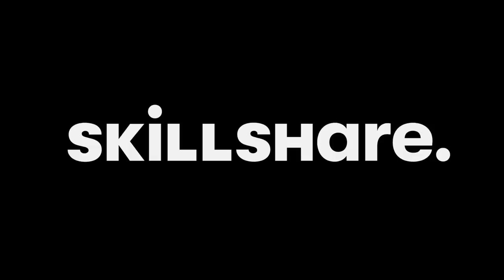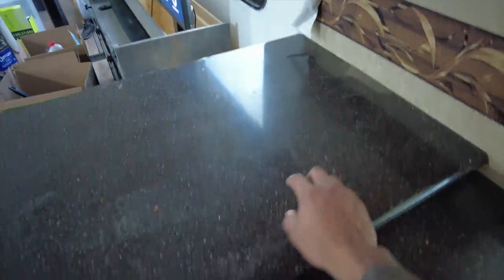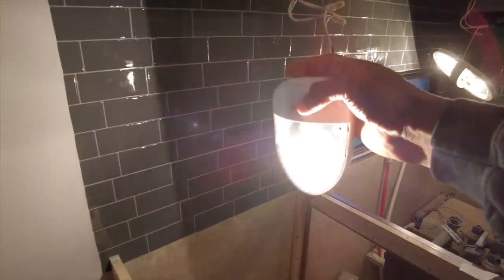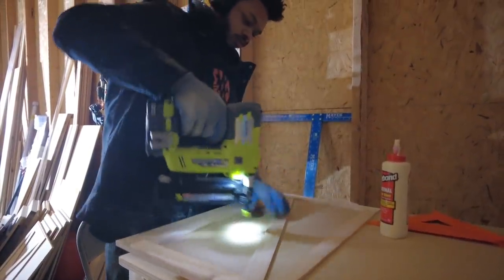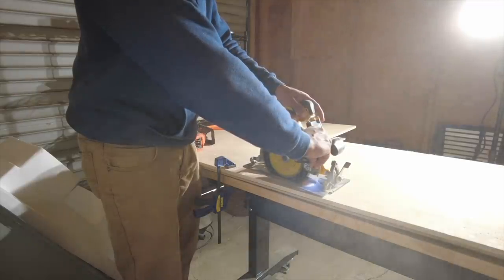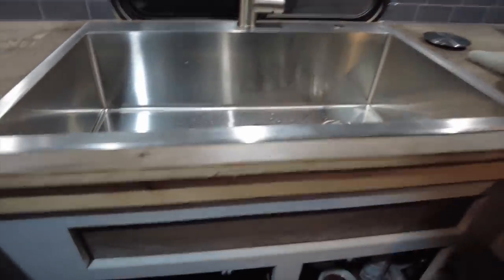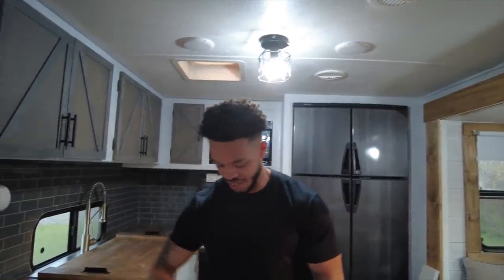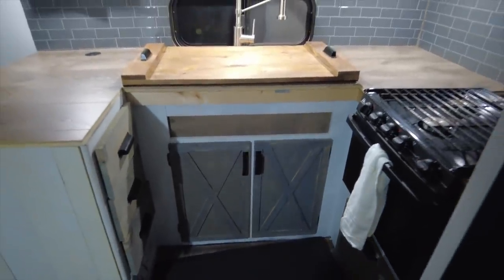Building a Modern Farmhouse Kitchen in the RV | Tiny Home RV Build Ep. 9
Building a Farmhouse Kitchen | Tiny Home RV Build Ep. 9

In this video I finally get to work on my kitchen in my RV.  The kitchen is the last big project that needed to be completed in order for me to finish this tiny home trailer build.  I decided to stick with the farmhouse style theme that I've been working with throughout the rest of the trailer.  I installed a 3 foot by 2 foot deep sink with a brush nickel faucet to match.  I rebuilt all of the cabinets in order to have a more functional kitchen setup and also added hidden electrical outlets as well as a hidden sliding pantry.  I was able to make the countertop out of laminate flooring in order to save on weight, cost and time for this build.  I'm thrilled with how this tiny modern farmhouse style kitchen turned out and I hope that you enjoy watching the build process. See you then!